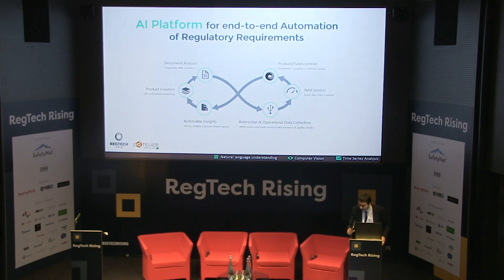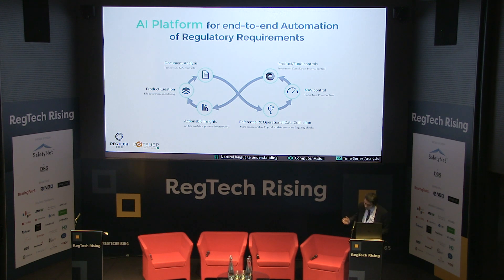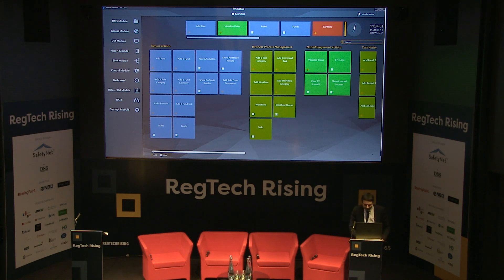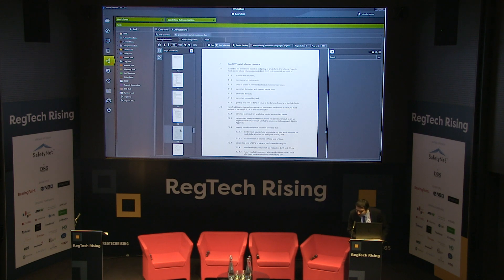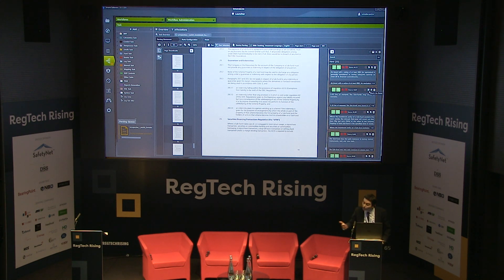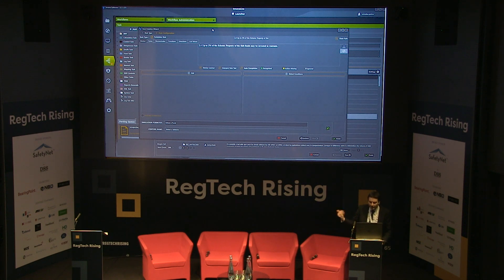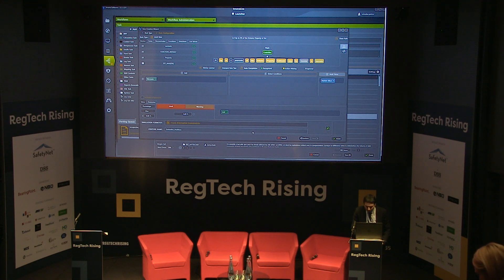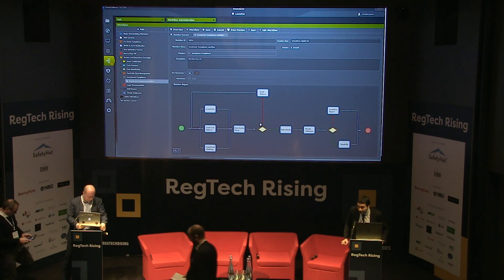RegTech Rising Demos: Fortia Financial Solutions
Fortia Financial Solutions provides disruptive technologies for fund and product life cycle dedicated to Banks, Asset Management & Insurances - a single, end-to-end platform to manage fund & product life cycle: from initial creation to control & reporting. See the demo live during RegTech Rising 2018.